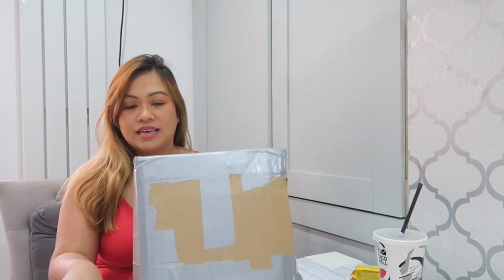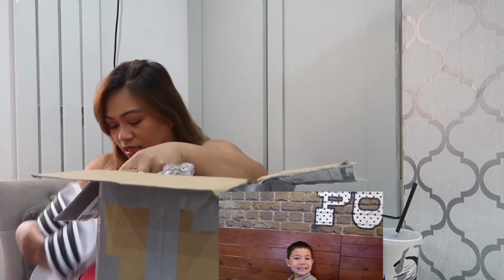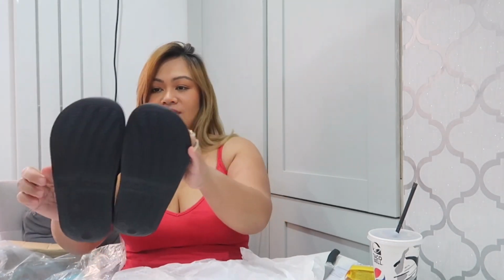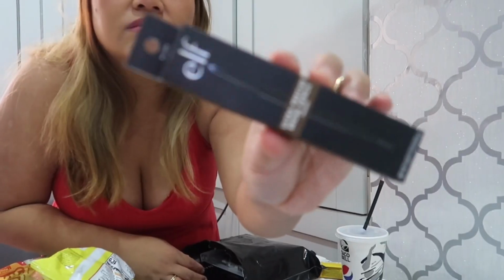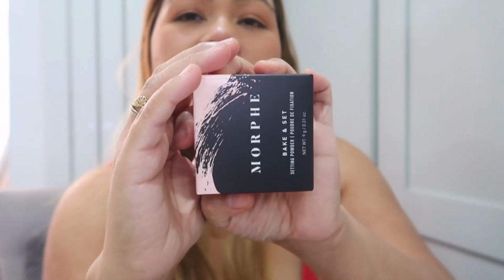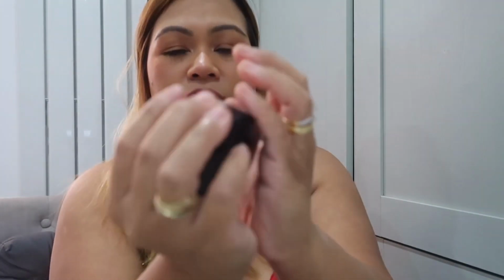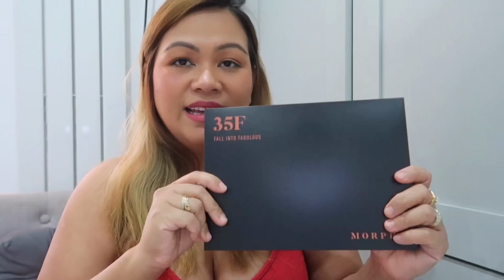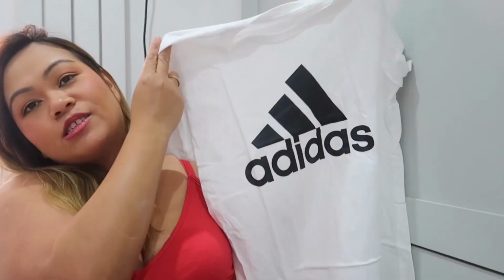PACKAGE FROM AMERICA 🇺🇸 | UNBOXING 😱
I hope you all enjoy this video. God bless xxx